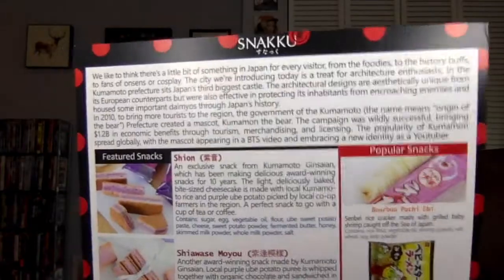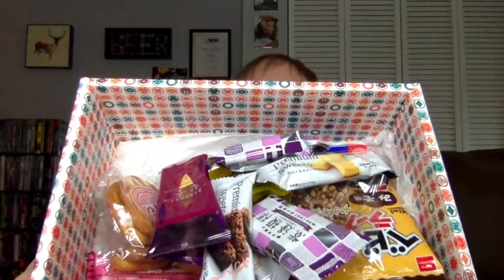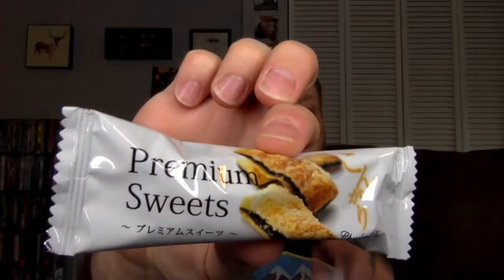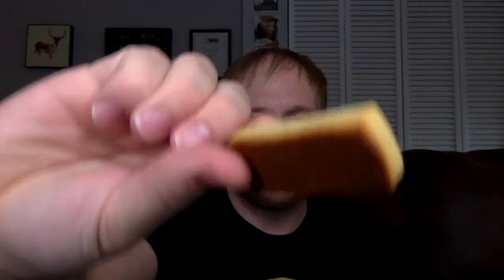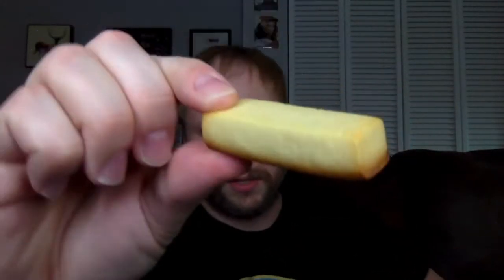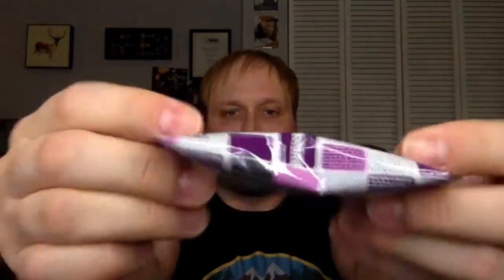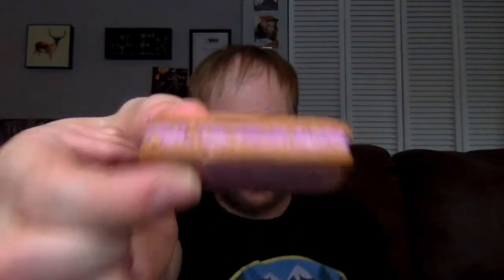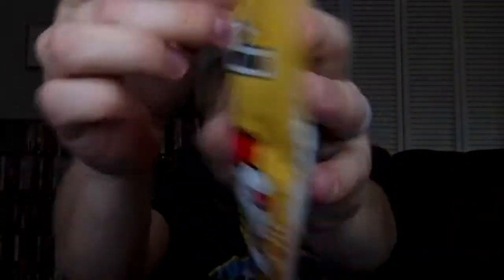Snakku Unboxing - (July 2019)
Watch Carlin unbox and taste the Japanese snack offerings for the July 2019 Snakku, which is a box focused on Kumamoto.